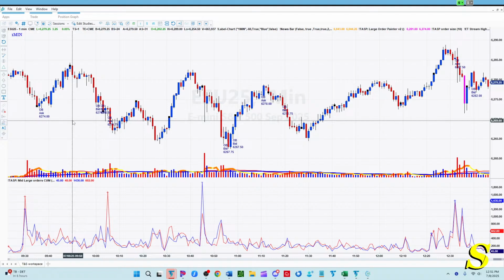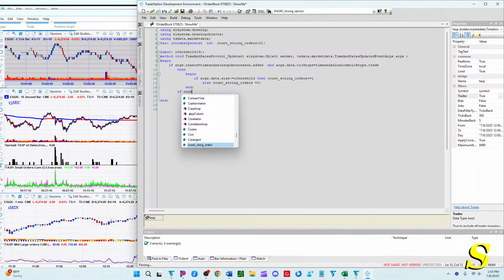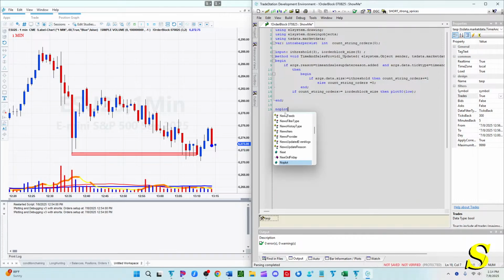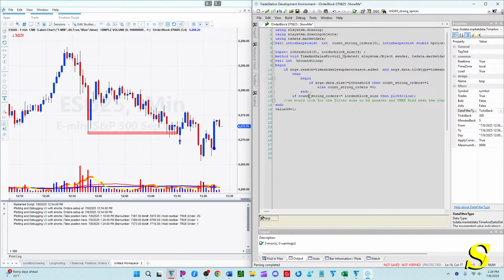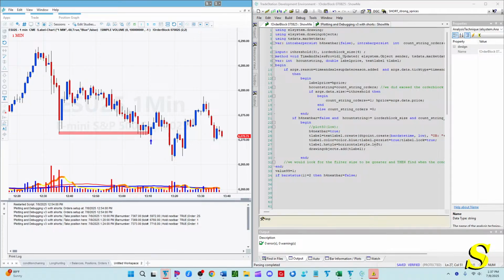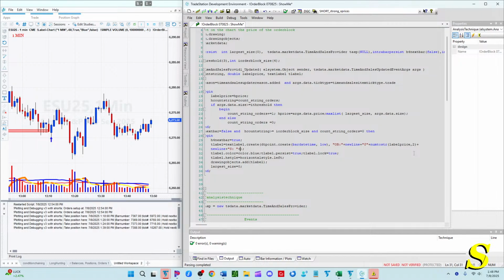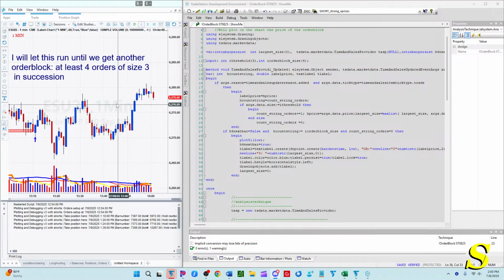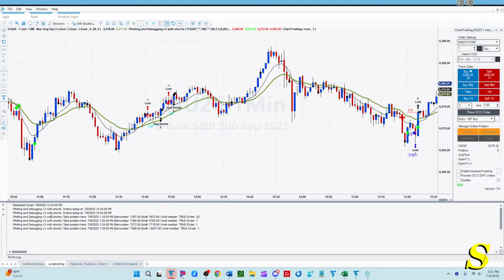Stream: Order Block confluence?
Just Random coding about Order Blocks